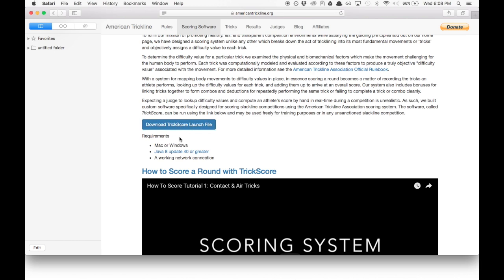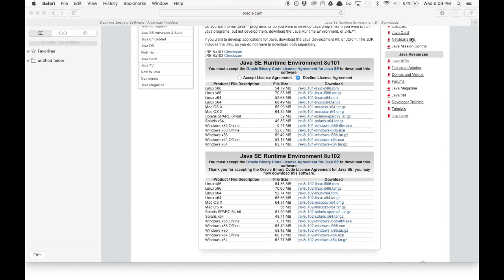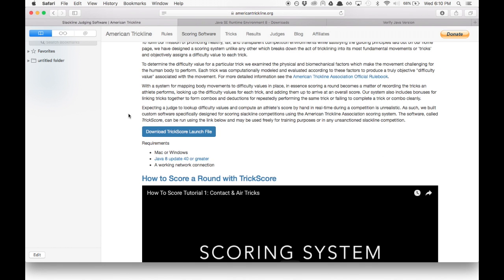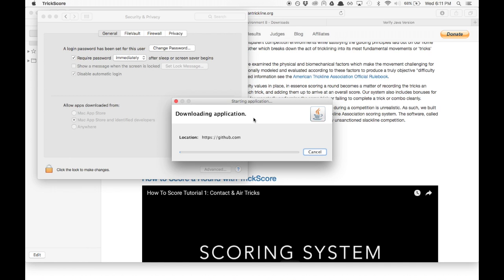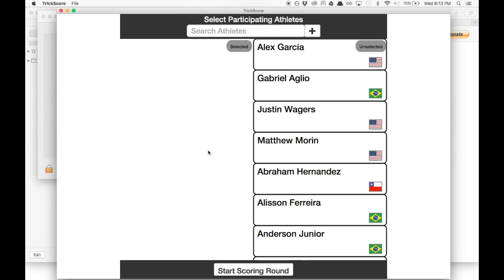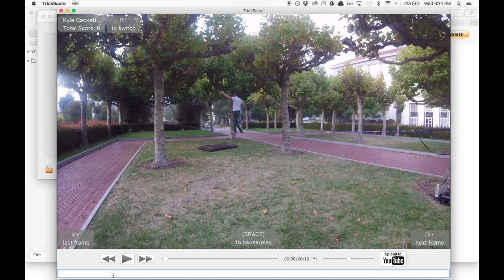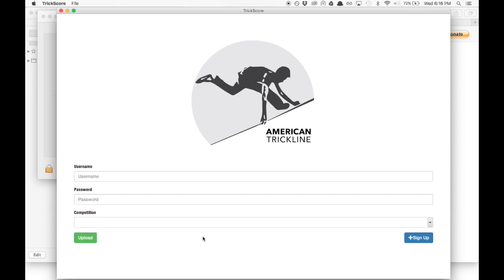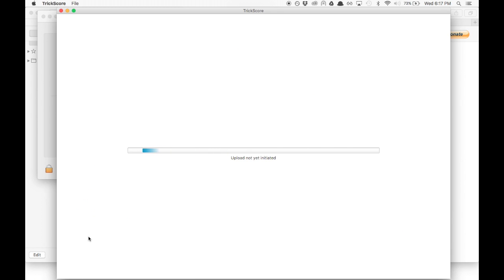How To Upload Tutorial - Mac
Video teaching you how to upload footage of your rounds using the ATA scoring software.